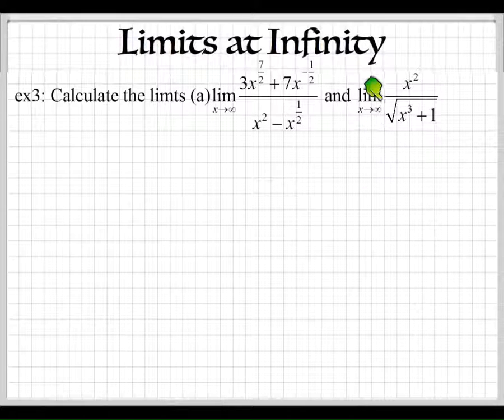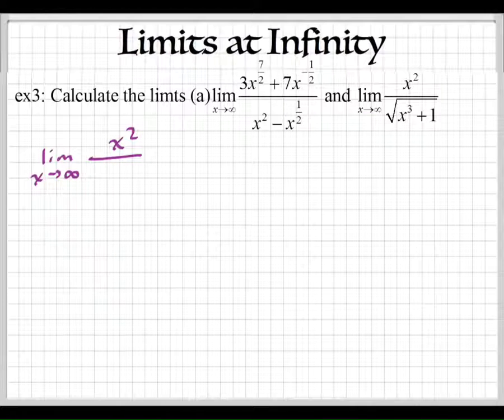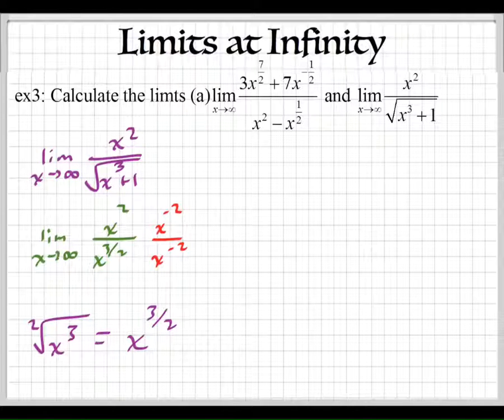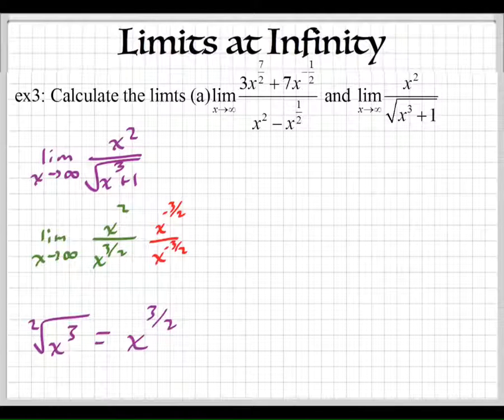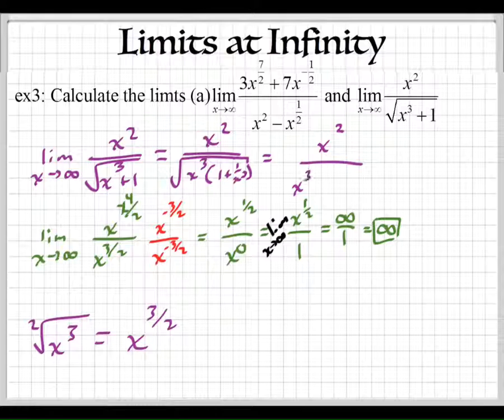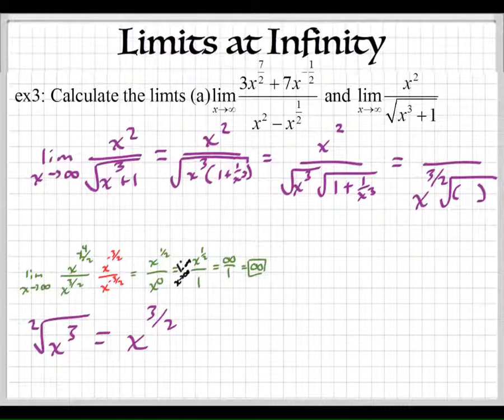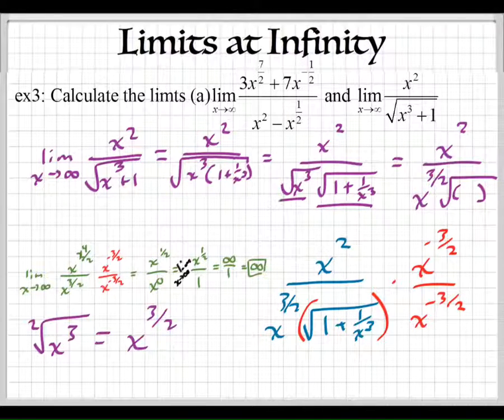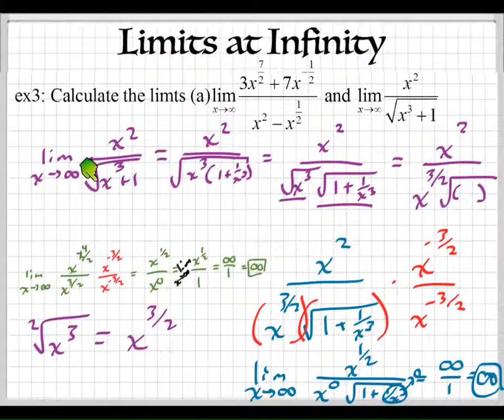Finding an infinite limit with a radical in it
How do you find an infinite limit with a radical in it?